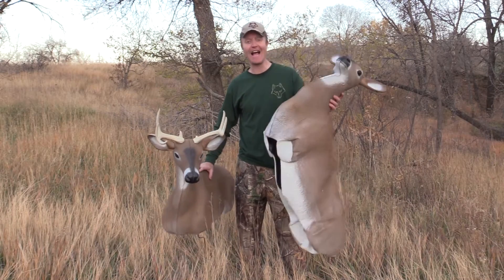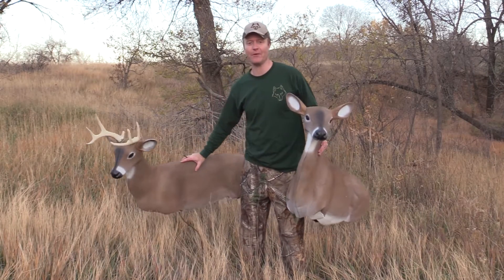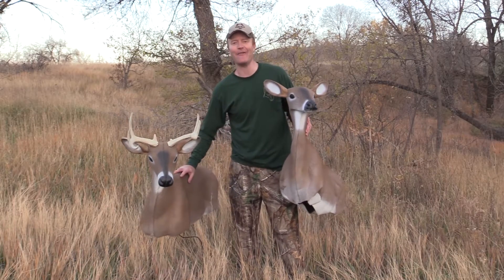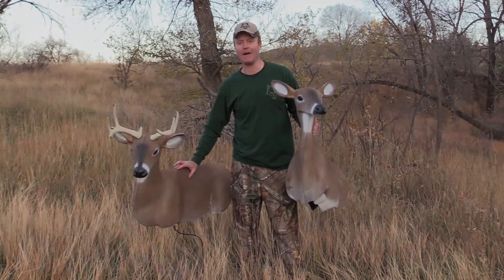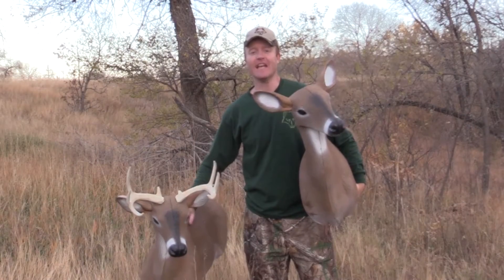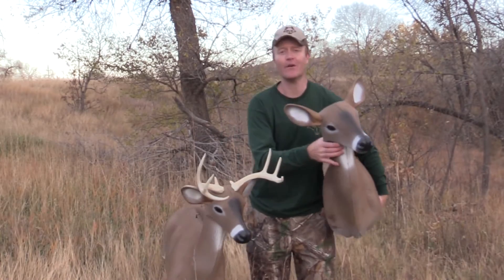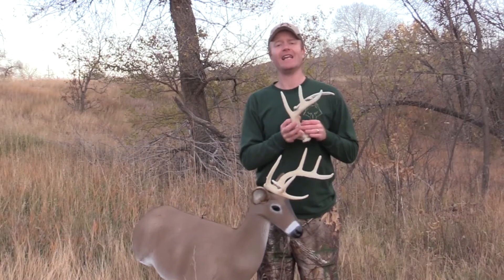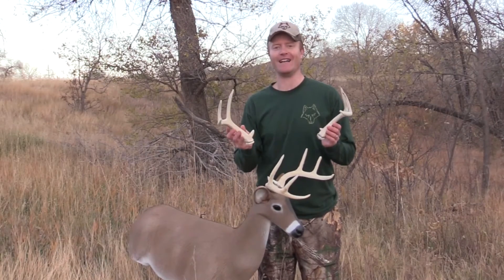Newest Whitetail Buck Decoy on the Market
Why hunt with a decoy that doesn't move when you can hunt with our Wind Drifter Buck Decoy??  We are expecting the antlers on Friday, November 10th.